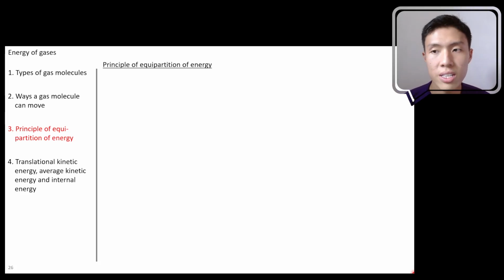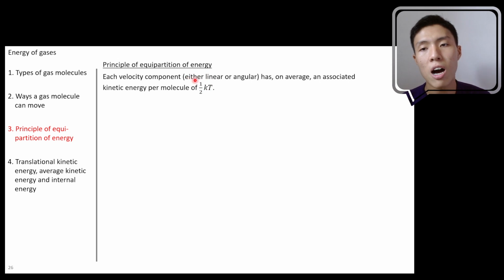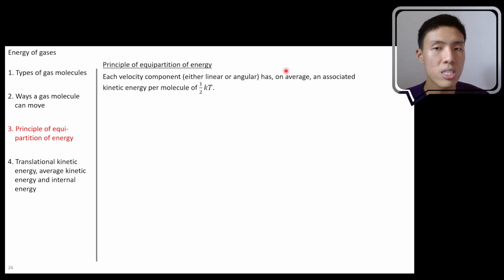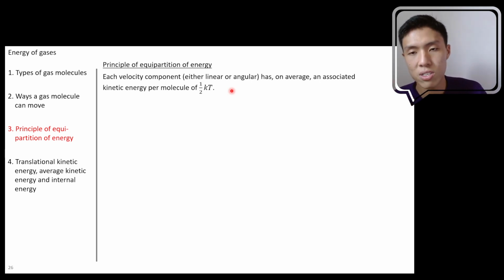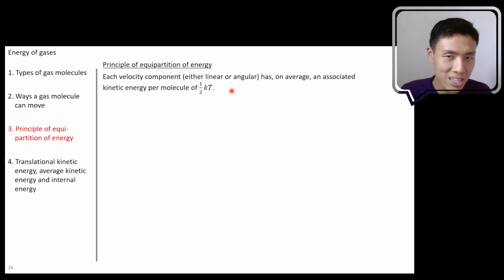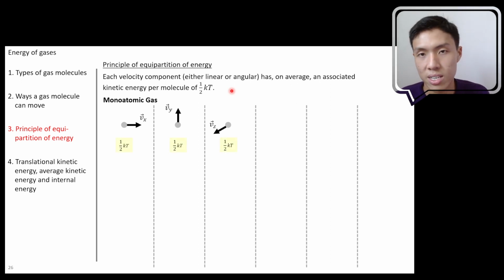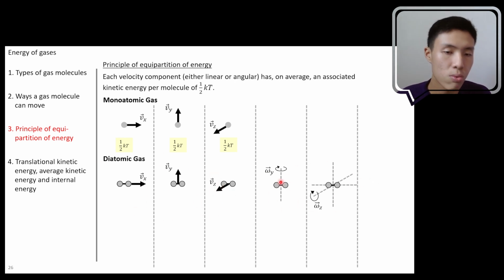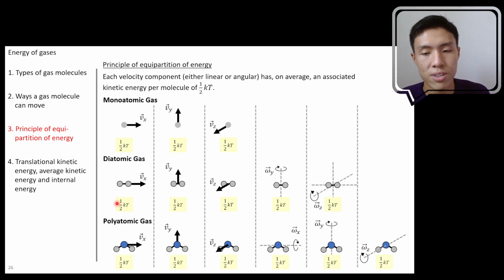Principle of Equipartition of Energy [Chapter 9: Kinetic Theory of Gases]